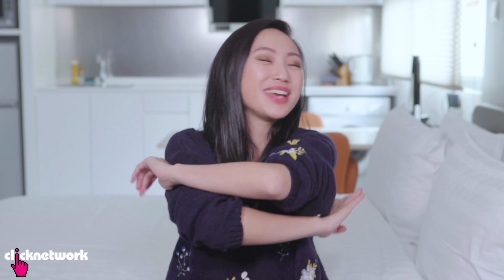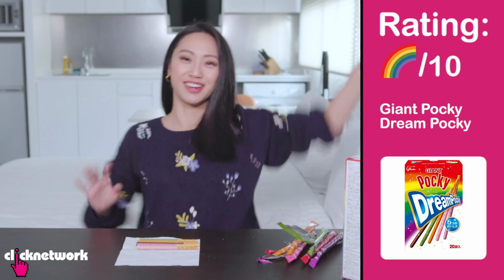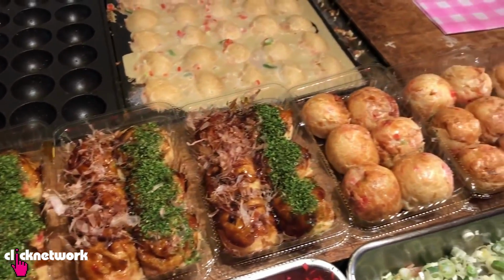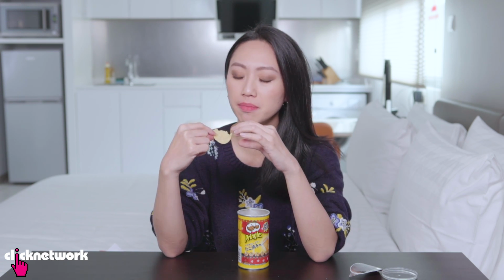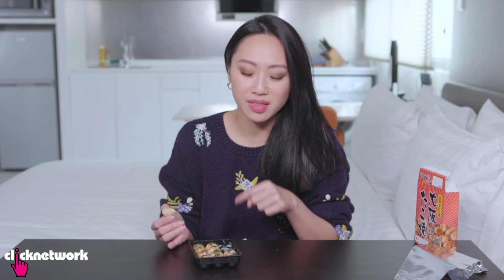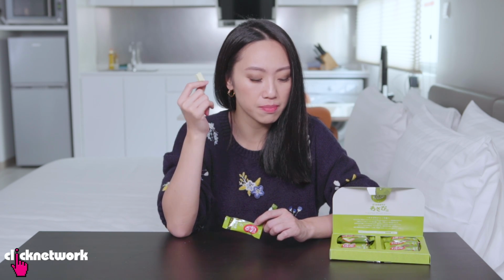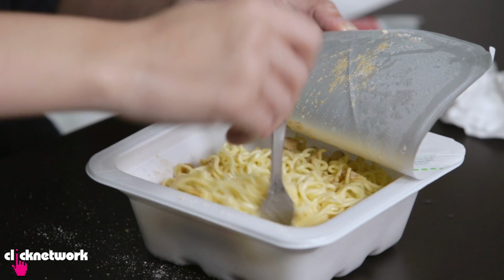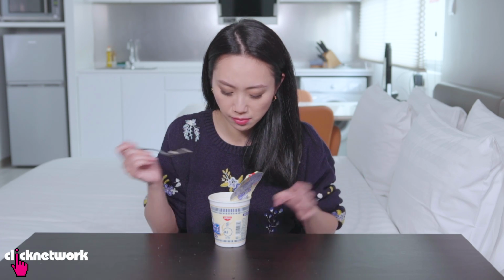Special Edition Japanese Snacks - Tried and Tested: EP155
Shu An tries out Giant Dream Rainbow Pocky, wasabi Kit Kat, Pringles Sour Cream and Onion cup noodles and more!

Pringles Takoyaki